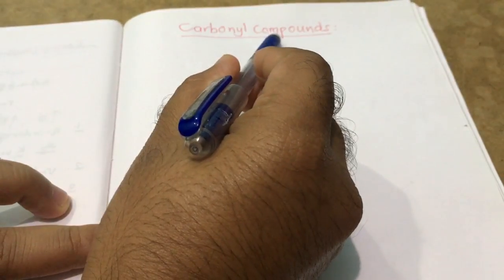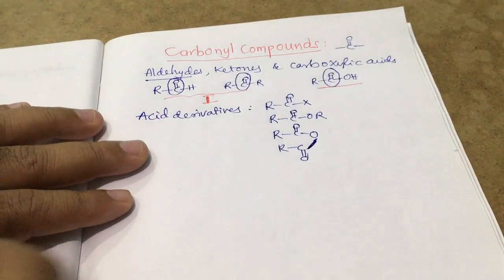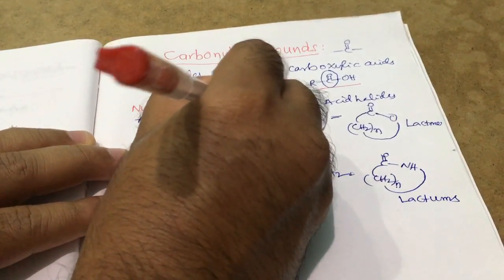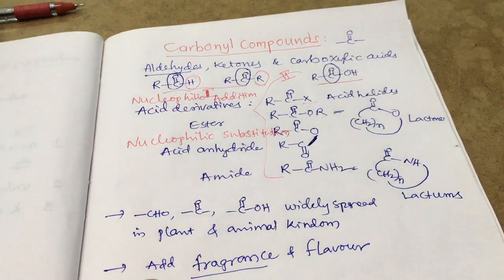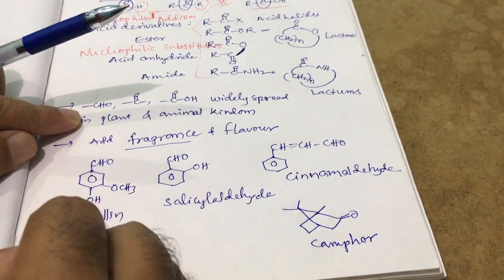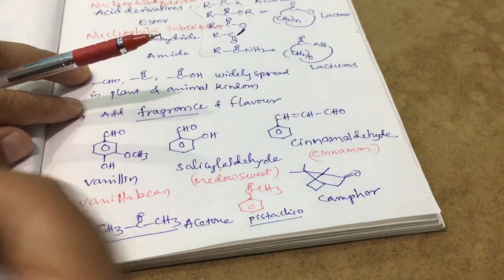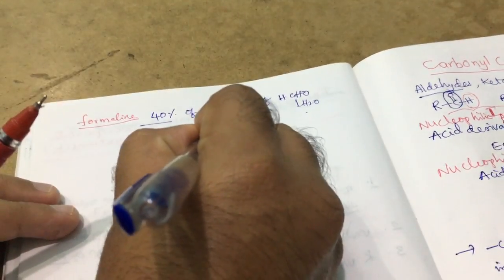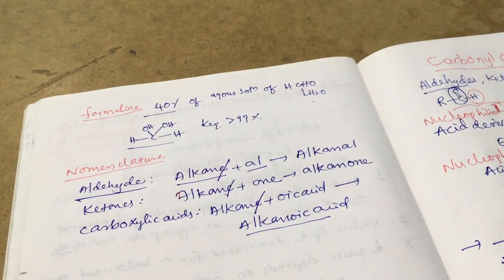Carbonyl compounds ||aldehydes,ketones & carboxylic acids ||class 12